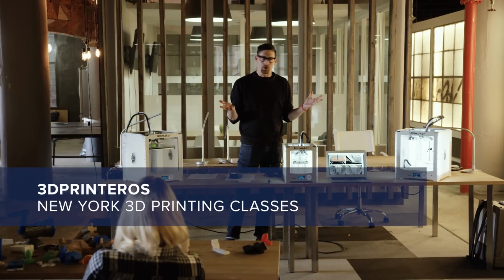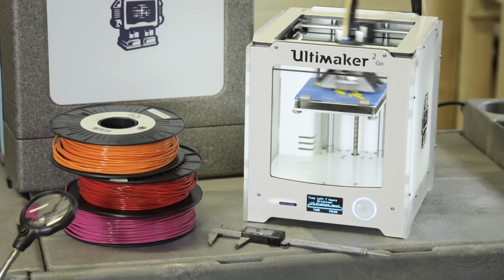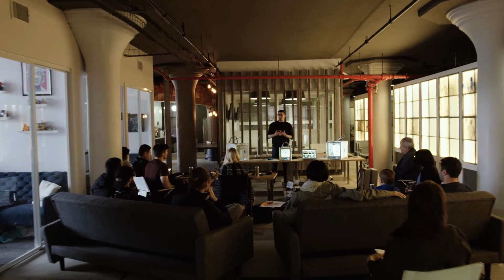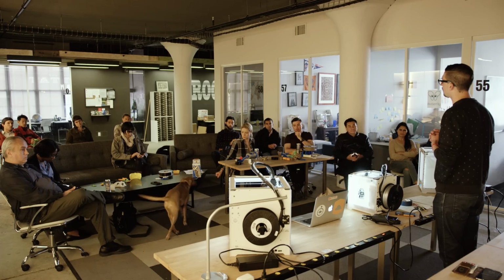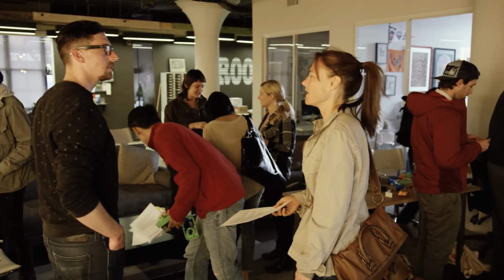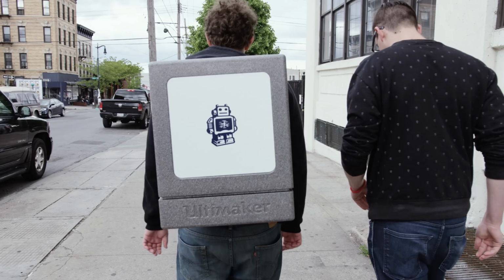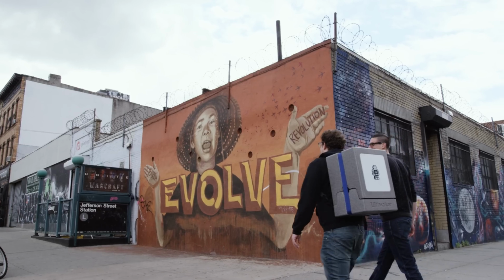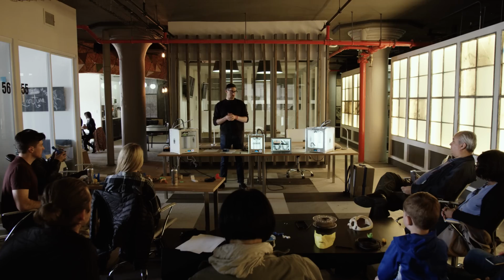3D Printing Classes in New York - Ultimaker: 3D Printing Story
3DPrinterOS holds their 3D Printing 101 classes throughout the greater New York City area. Thanks to the portability of the Ultimaker printers, especially the Ultimaker 2 Go with its backpack add-on, makes this much easier for them! Read the full story

Find out more about the Ultimaker 2 Go with the free backpack add

« About Ultimaker »
From the very beginning we’ve nurtured an environment for open source collaboration and sharing. Through our industry-leading products such as Ultimaker 3D printers and Cura software, all realized through open source, people who joined our 3D printing community now have a way of expressing ideas and creating products with ease that just wasn’t there before.

Our innovative Cura software makes 3D printing so easy. It’s a free to download 3D slicer which prepares your 3D models quickly and easily. For newbies it’ll do everything for you, and for experts there’s a world of advanced settings to tinker with. Cura has been engineered to make the very most of the Ultimaker family. And vice versa. Born from open source community collaboration, together they create a stable, reliable and seamless 3D printing experience. The Ultimaker community of 3D printing experts is great for useful tips & tricks, inspiring prints, immediate help and new connections. Start exploring today.

« About 3D printing »
3D printing is often called additive manufacturing as well. It’s a rapid prototyping technology which uses plastic filaments that are extruded under high temperatures. Layer by layer it 3D prints the physical object. Professionals and makers all around the world use Ultimaker 3D printers for rapid prototyping, engineering, product design, 3D printed art, jewelry, and in fashion, medicine and education. With several aftermarket or 3D printed add-ons you can even turn an Ultimaker into a food 3D printer.